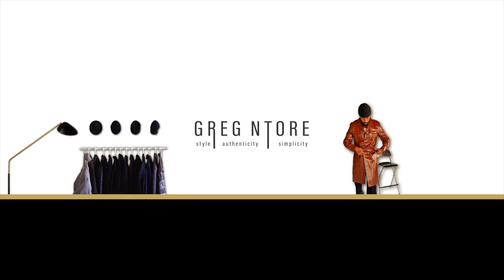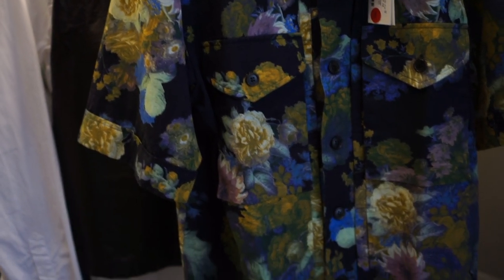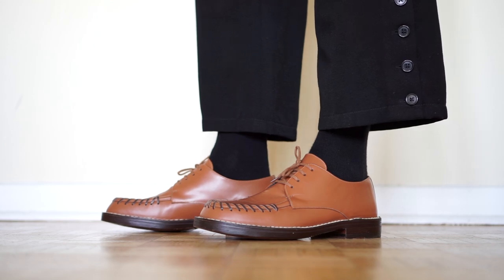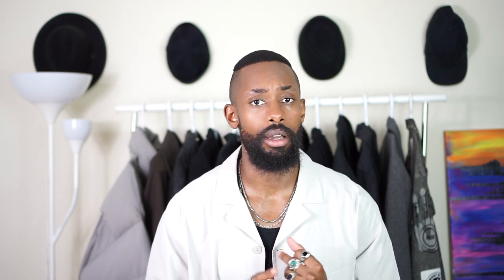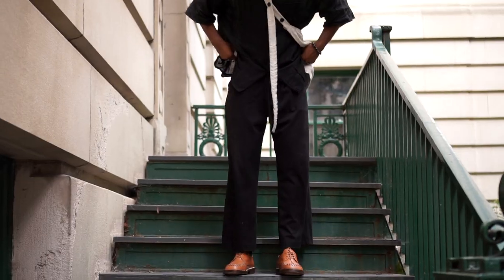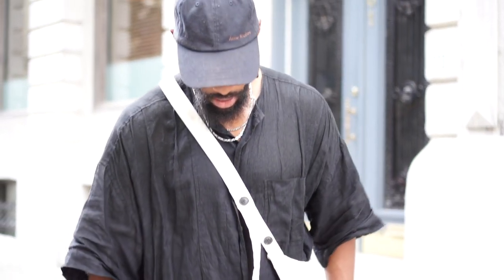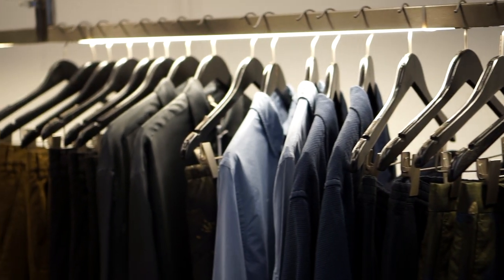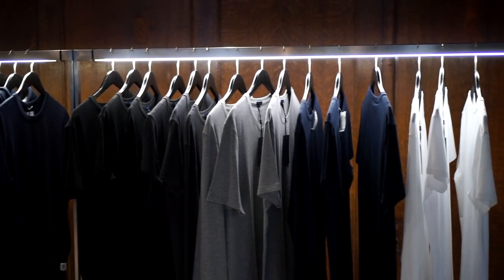Styling *New Marni Derbies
Yo

As mentioned in this video, i feel like these are a timeless and versatile pair of shoes. I could definitely see myself getting a lot of use out of these. As fashion moves at a fast pace right now, it's important for me to buy pieces that i can hold onto for a while before getting rid of them. The longer the better.

Cheers